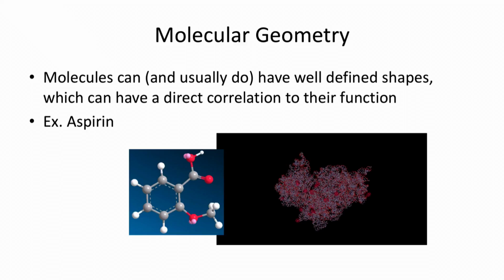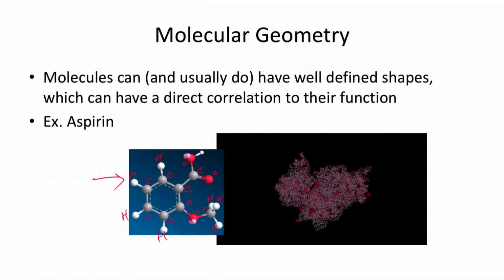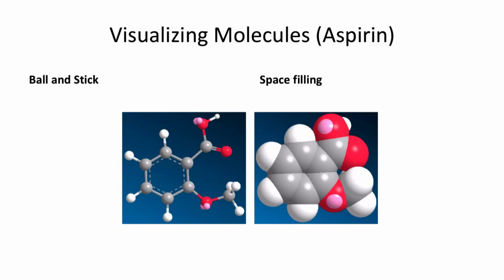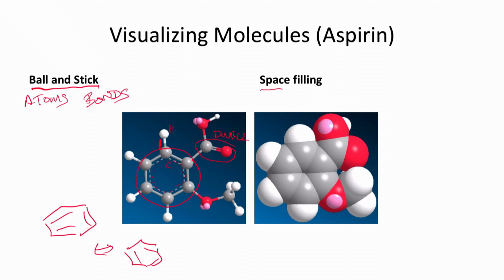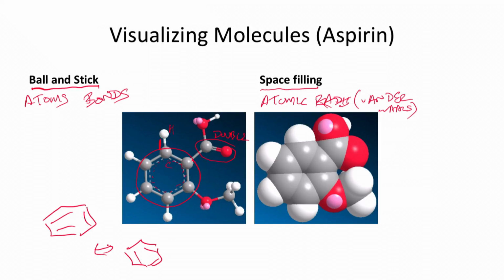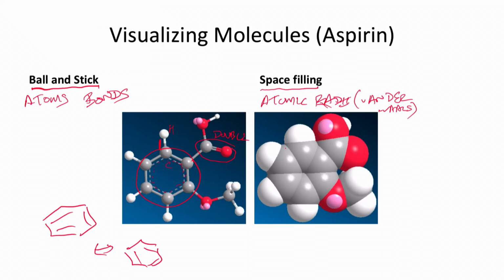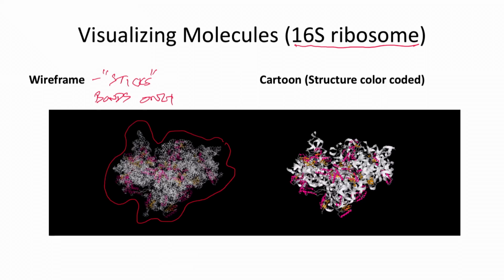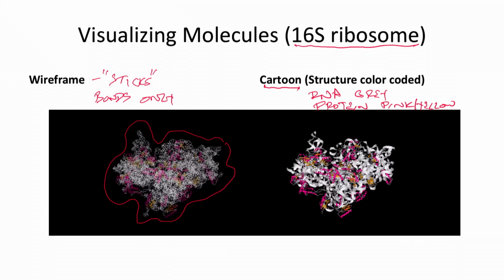Molecular Models (Module 1.2.3.0)